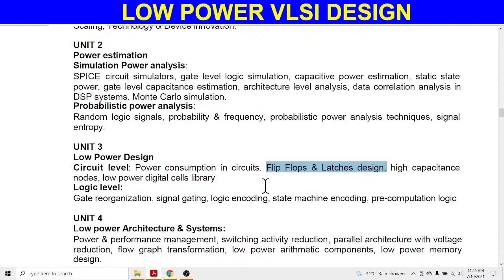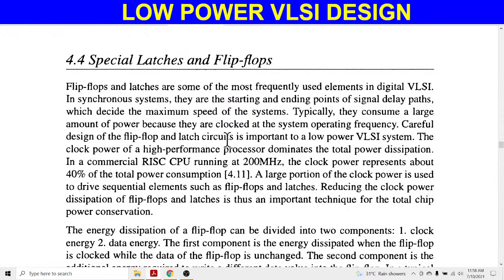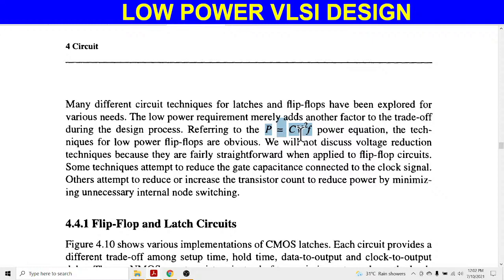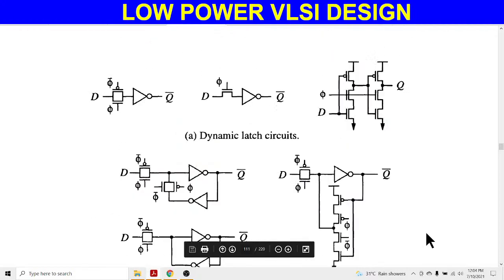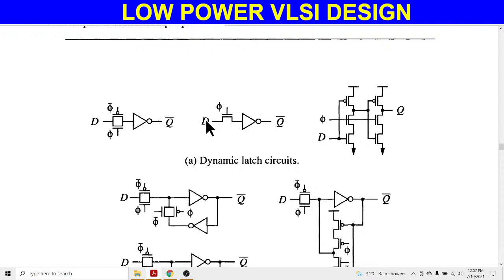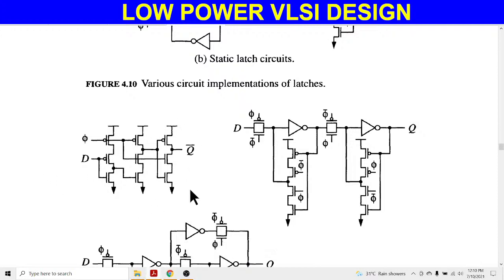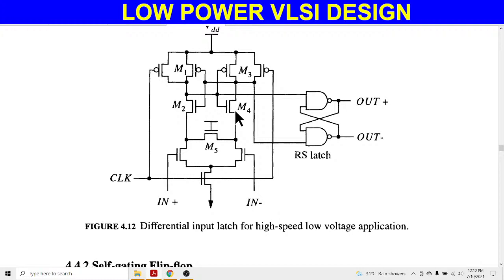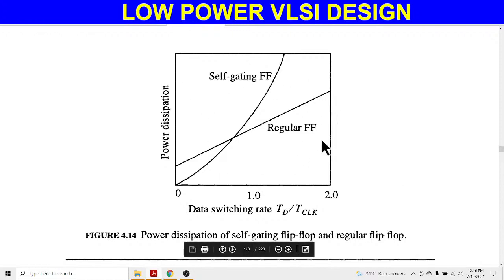Lecture No. - 08 | Flip Flops & Latches design Techniques for Low Power Circuits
Flip Flops & Latches design Techniques for Low Power Circuits